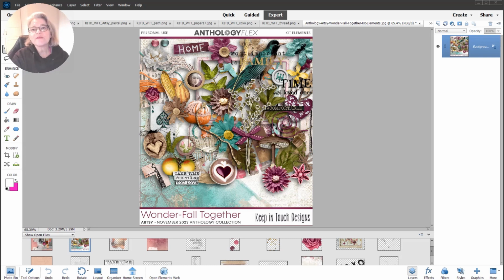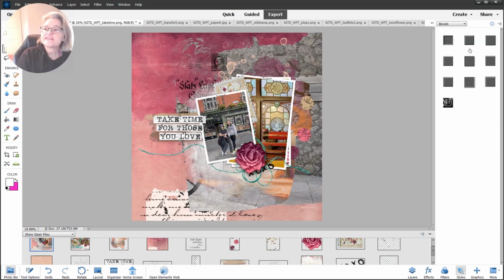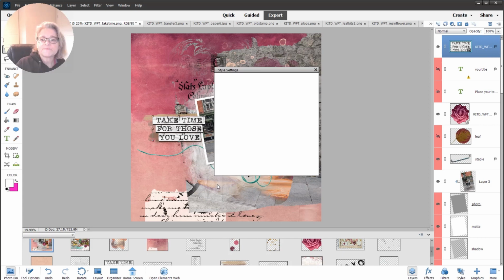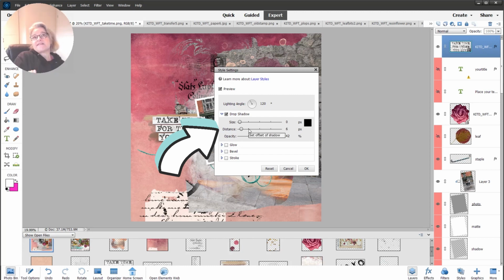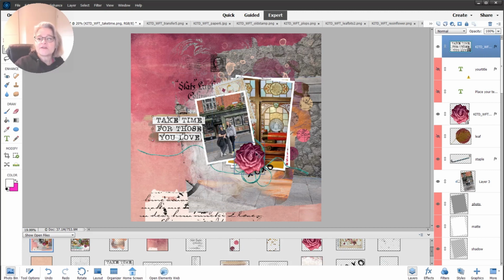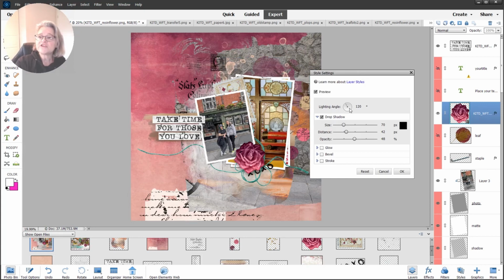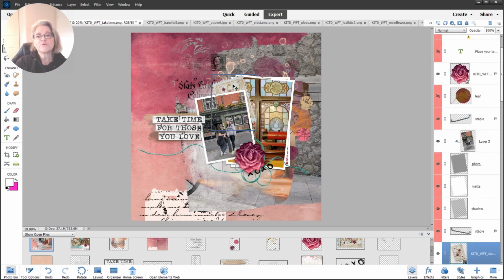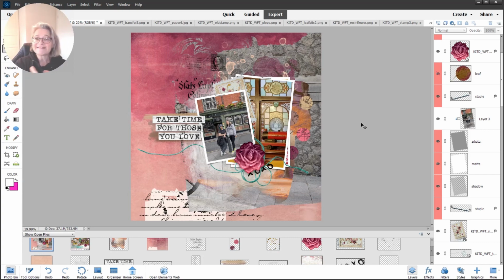Elements: Adjusting Shadows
Quickly & easily adjust your shadows in Adobe Photoshop Elements for a custom look